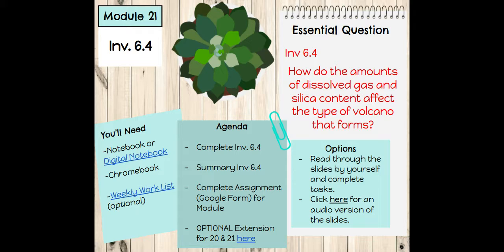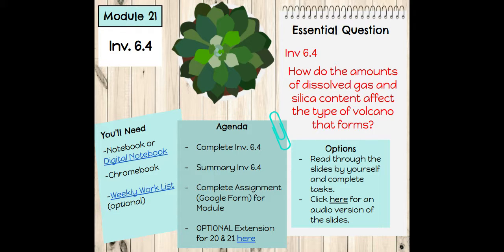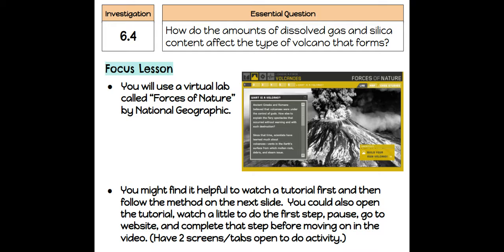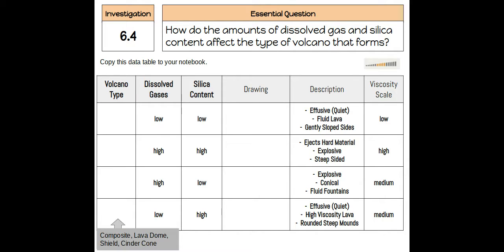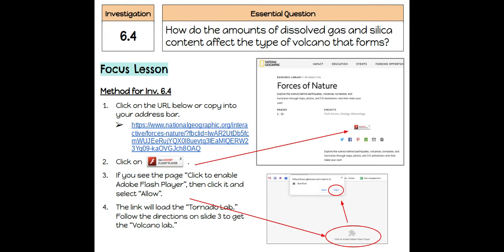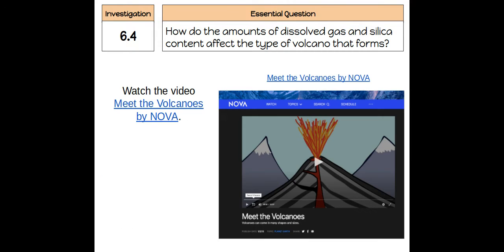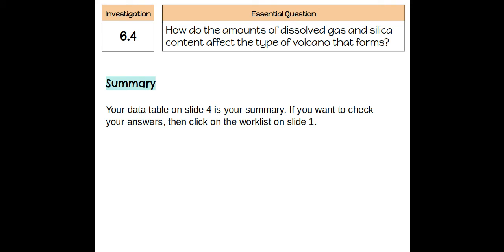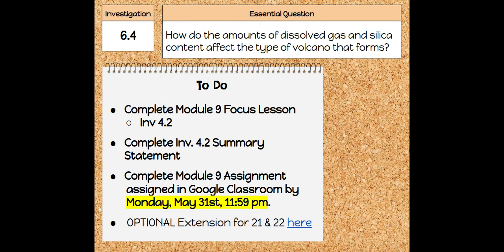KH Module 21 (Inv 6.4) Slides 19-20 - Google Slides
Investigation 6.4 Different kinds of volcanoes